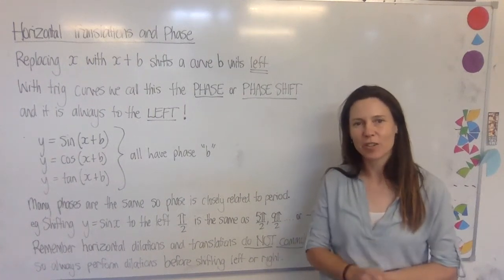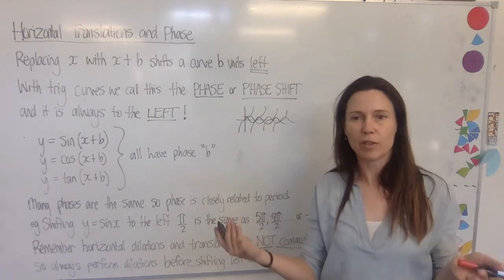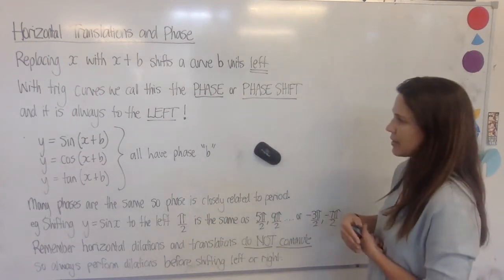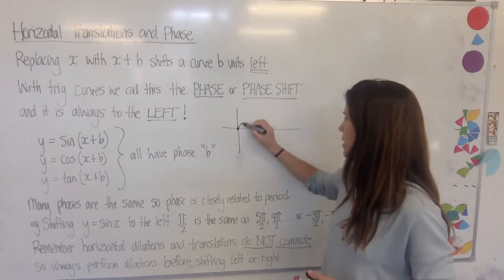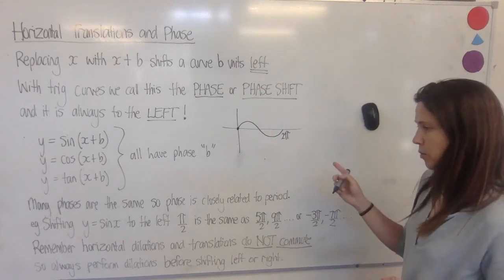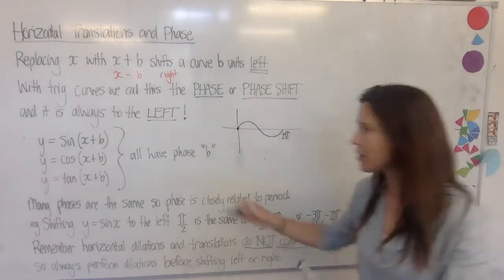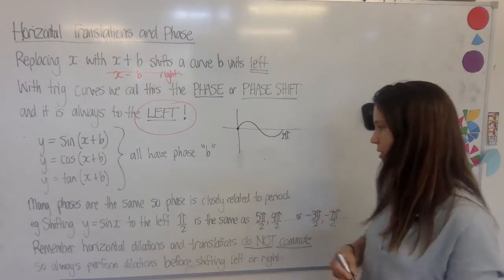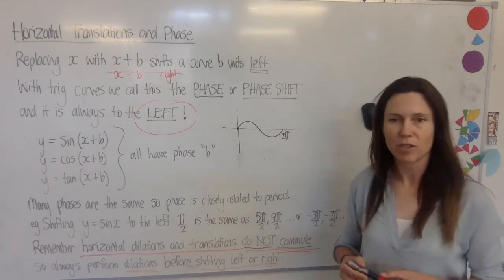Transformations of Trigonometric Graphs - Horizontal Translations and Phase